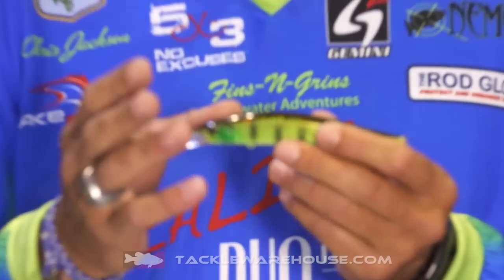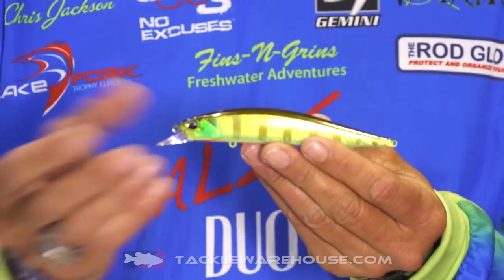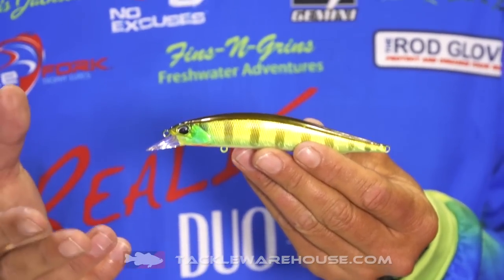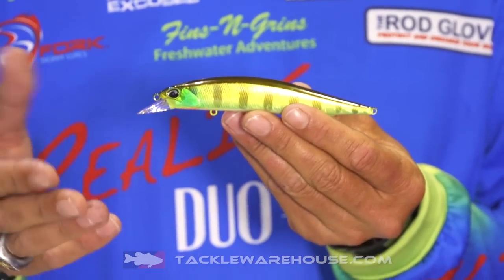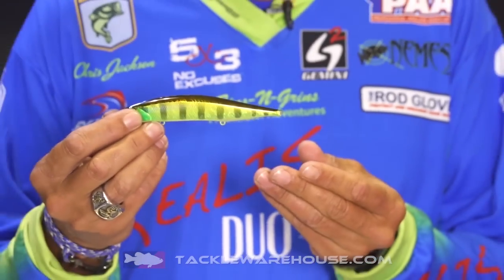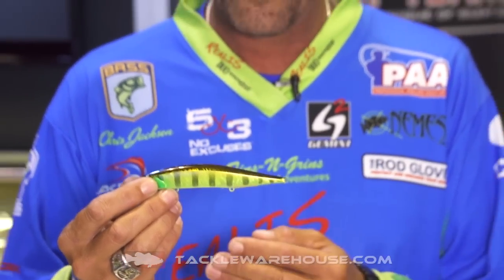Duo Realis Jerkbait 120F with Chris Jackson | ICAST 2016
Tackle Warehouse discusses the new Duo Realis Jerkbait 120F with Chris Jackson at the 2016 ICAST Show in Orlando.